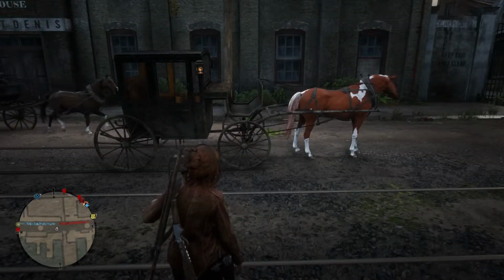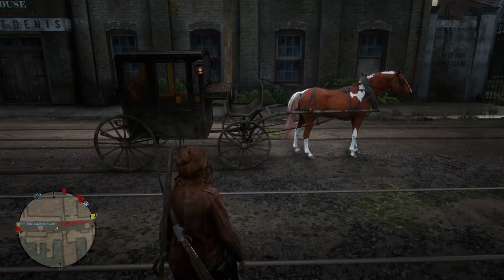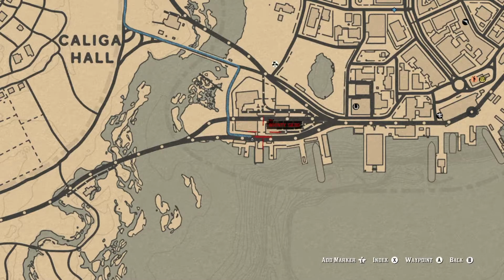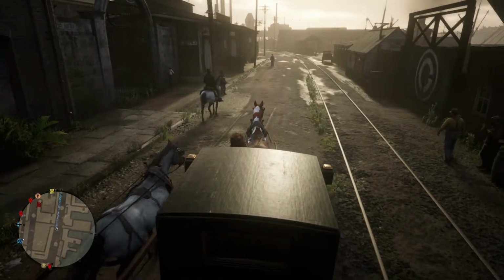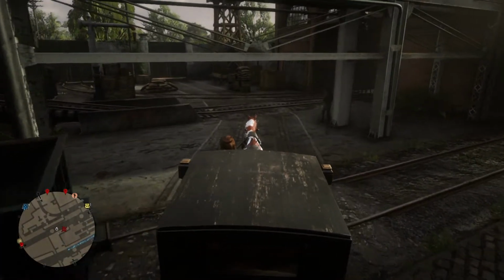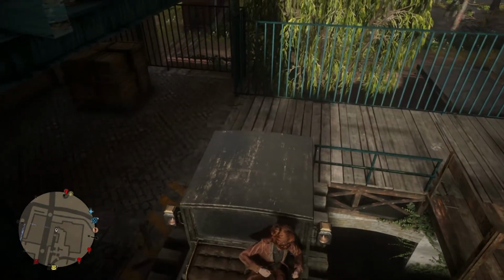Red Dead Redemption 2: Glitches on top of Saint Denis Warehouse Roof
Glitch found By PassCodeGaming